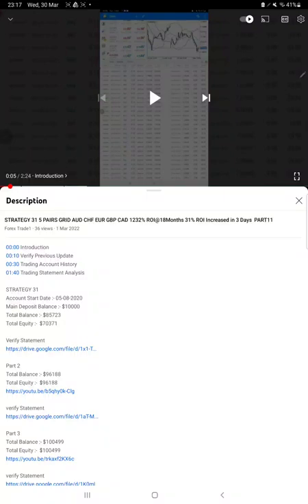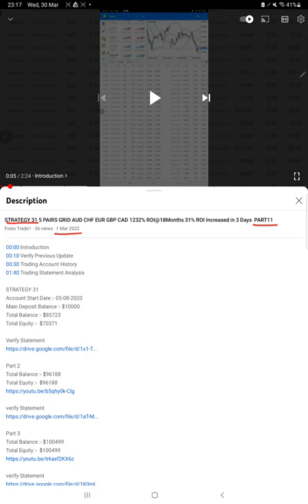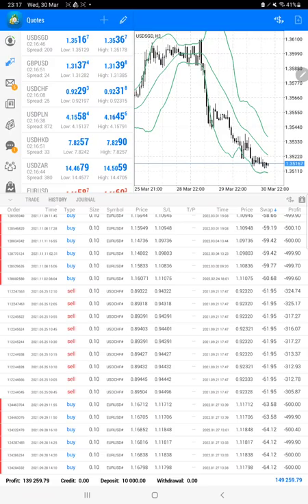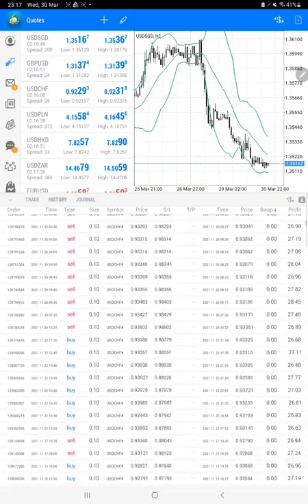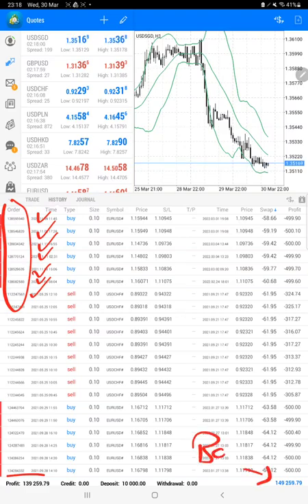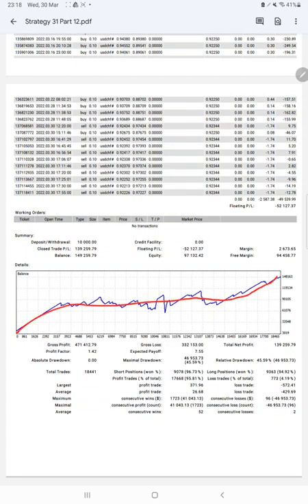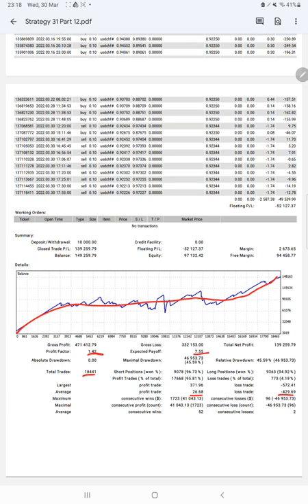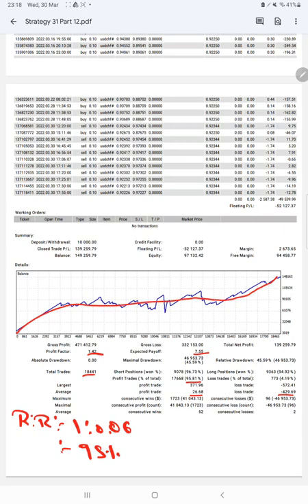STRATEGY 31 5 PAIRS GRID AUD CHF EUR GBP CAD 1367% ROI@18Months 135% ROI Increased in 30Days PART12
00:00 Introduction
00:10 Verify Previous Update
00:30 Trading Account History
01:05 Trading Statement Analysis